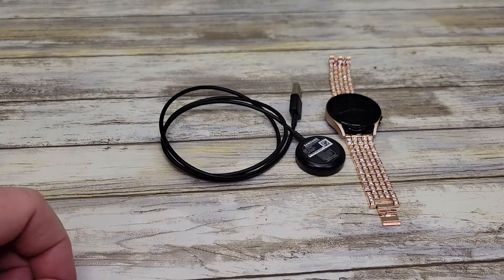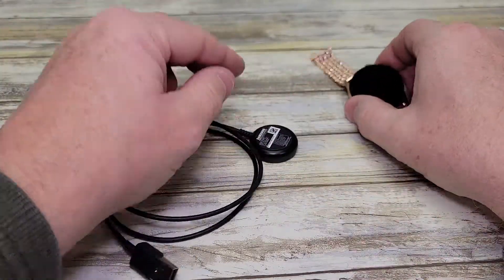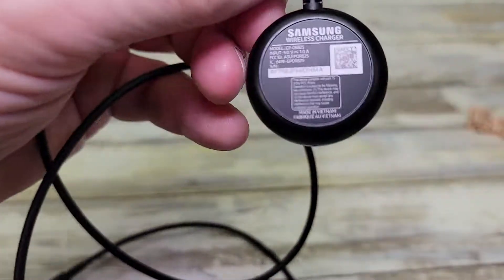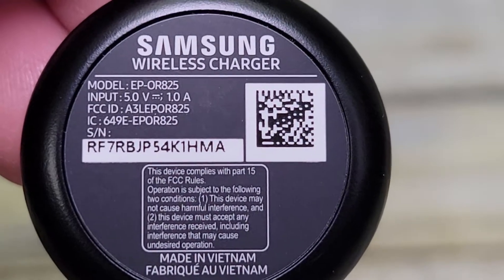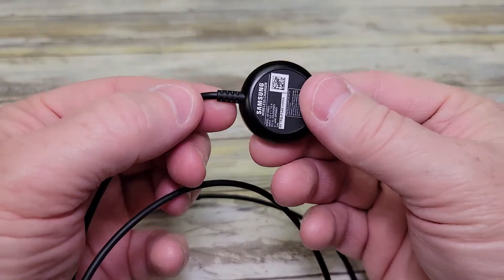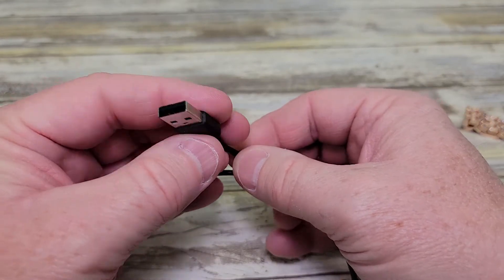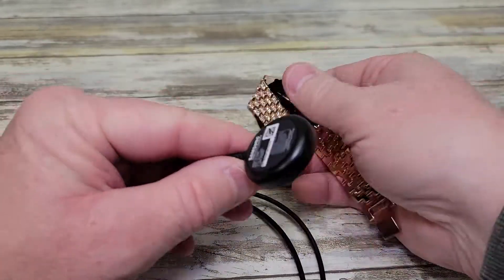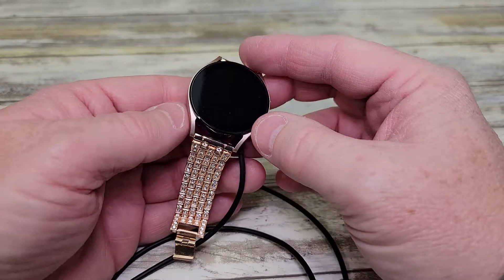Review Samsung OEM Original Galaxy Watch Wireless Charging Cable Dock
Samsung Original Galaxy Watch Active / Active2 Wireless Charging Dock EP-OR825